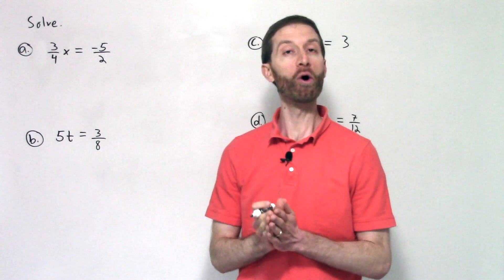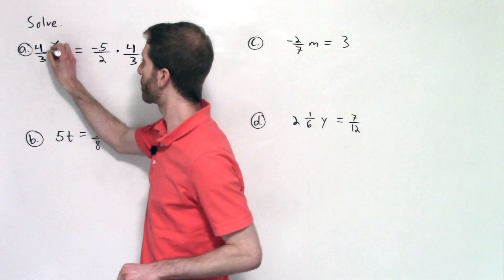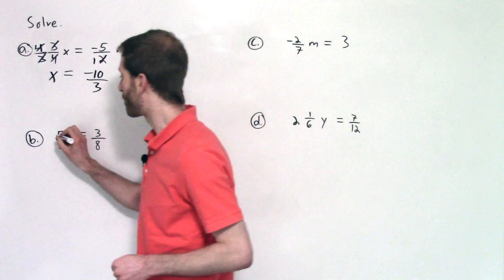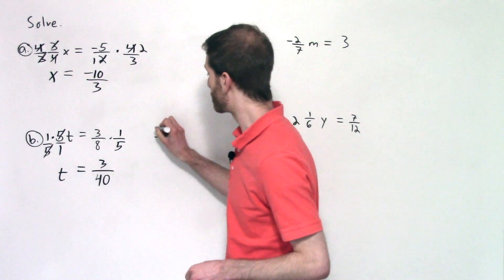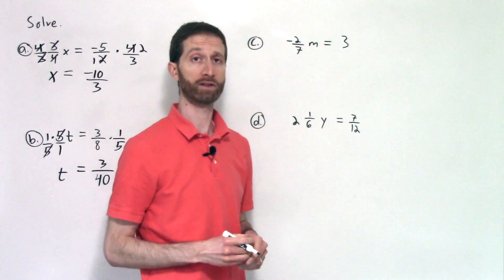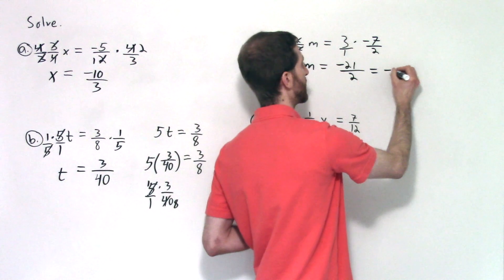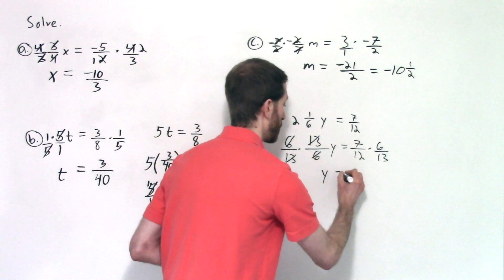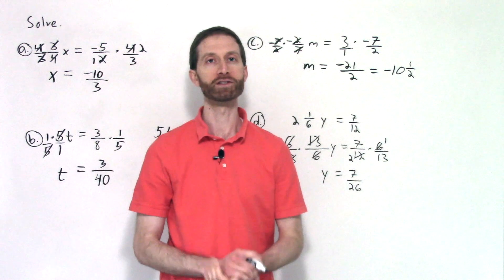2 3 Video 4 Solving Equations by Multiplying Fractions 4 Examples